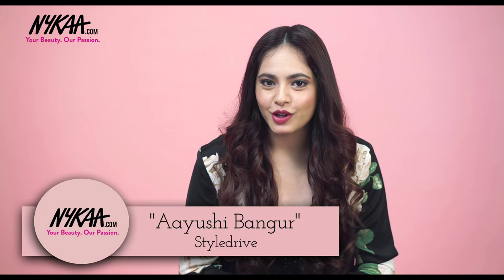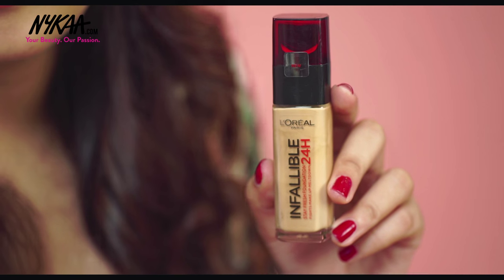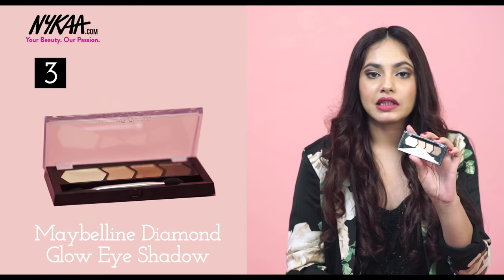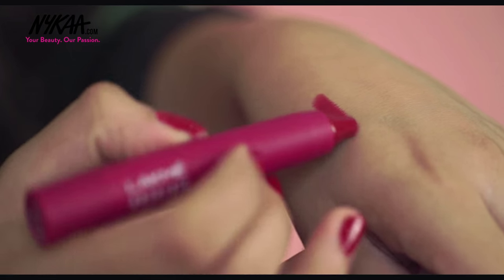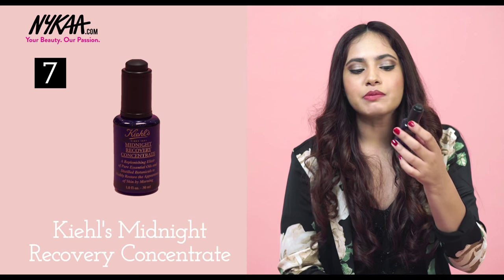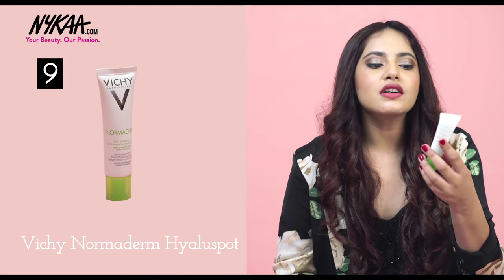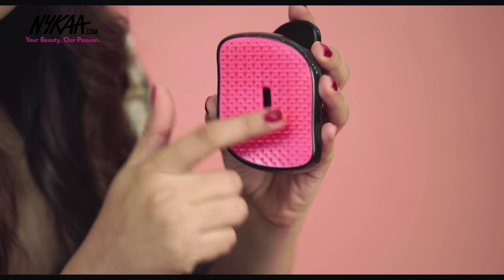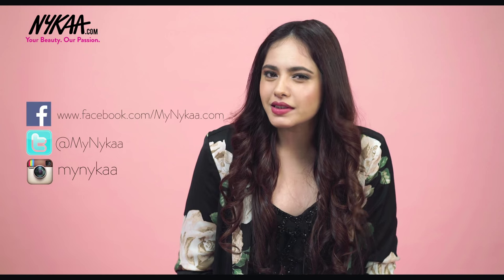12 Makeup Essentials For This Festive Season Ft. Aayushi Bangur | Nykaa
You have been loving our essentials video! So we bring to you yet another beauty essentials video so you could stack up your beauty pouches and keep your skin and hair healthy and glowing! Time to stock up on these makeup essentials to make sure you are ready to face this festive season like a pro! Here are some of Aayushi Bangur's must haves